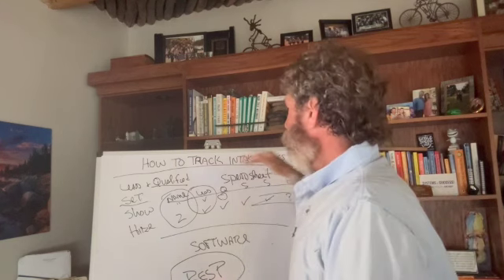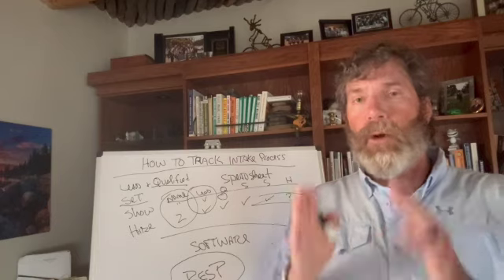How to track your intake process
What are the nuts and bolts of learning how to track the data of your intake process.  Mike goes over how to do it.